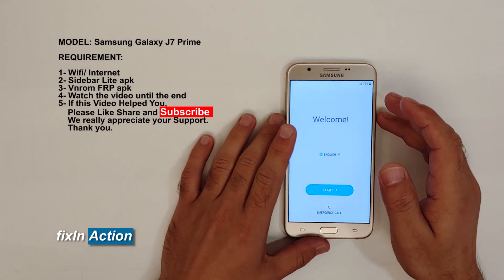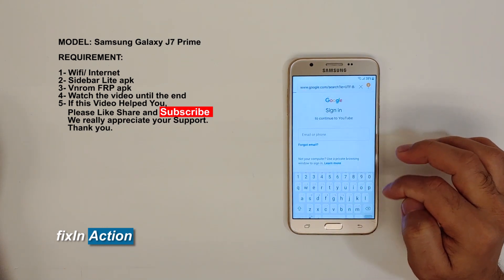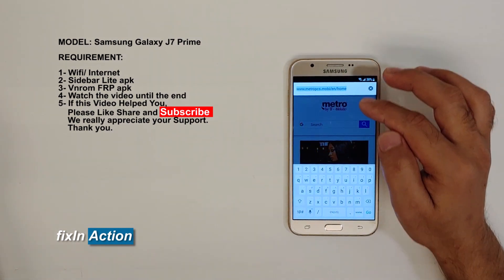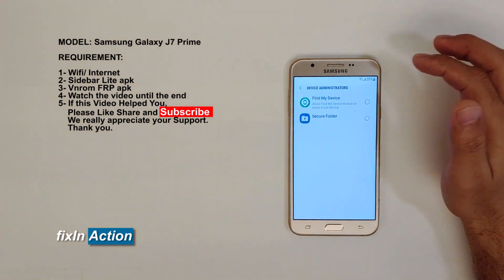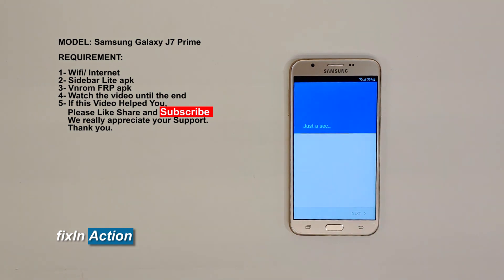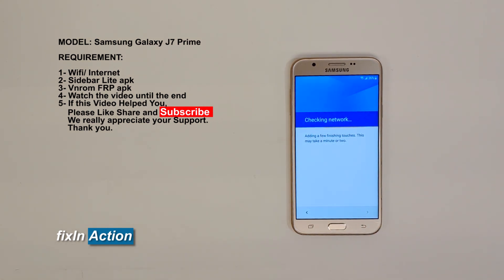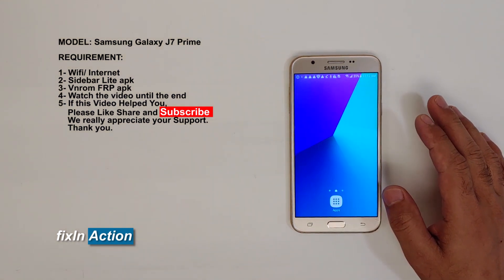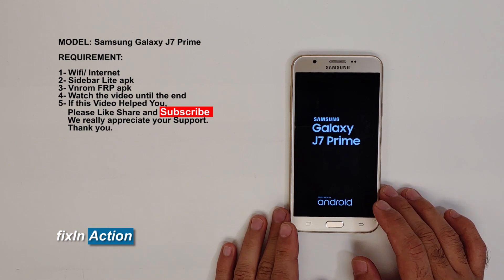Easy Bypass All Samsung Galaxy J7 Google Account FRP Removal Without PC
Welcome to Fixin Action Youtube Channel.

Here is another video on J7 Models, it will work on different samsung models as we have tried it on J7 Prime Model and you should be able to try this on J7 Sky and Perx Models.

Here is the requirements:

1-Wifi/Internet
2-Sidebar Lite apk
3-Vnrom FRP apk
4- Watch the video until end.
   We really appreciate time and support.

For different models frp removal , click the links bellow.

Easy Bypass All Samsung Galaxy S10 Note S9 Plus S8 FRP Google Account Removal Without PC 2019 Latest

Easy Bypass FRP All Samsung Galaxy Models Note 10, Note 9, Note 8, S9, S8, Plus, A10e, S10, S10e, Plus, A205e etc Google Account Removal without PC 2019

Easy Bypass Google Account FRP Removal Galaxy S8 SM-G950 Android Version 9 Pie without PC 2019

How to Bypass Google Account or FRP Lock on LG Stylo 4 Q710AL Easily without PC 2019

How to Bypass FRP Lock or Google Account on LG Stylo 4 with Bluetooth Without PC 2019

How to Bypass Google Account or FRP Lock Removal for Galaxy S8 S9 Plus Note 8 9 2019 without PC Easy

How to Bypass Google Account or FRP Lock Removal Easily on LG Stylo 4 without PC 2019

Easy Bypass FRP Lock Google Account on Galaxy S8 S9 Note 8 9 Android 9 Pie without PC New Update

How to Easy Bypass FRP Lock on Samsung Galaxy J7 2018 J737 Google Account Removal 2019 Without PC